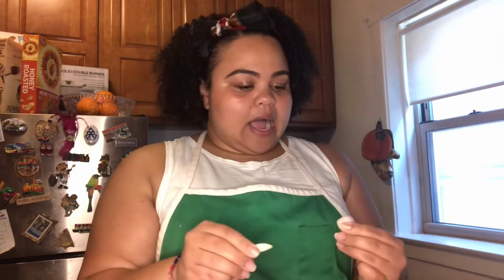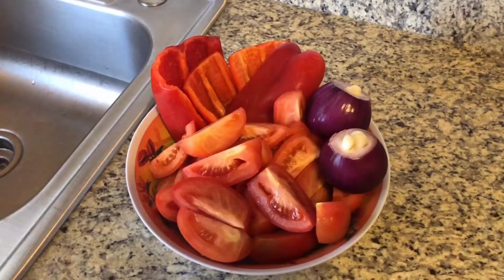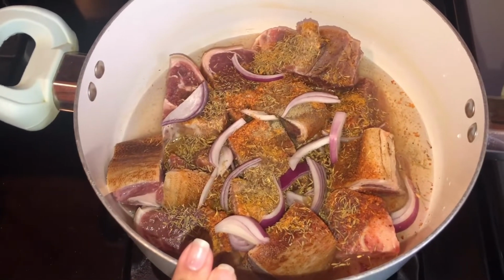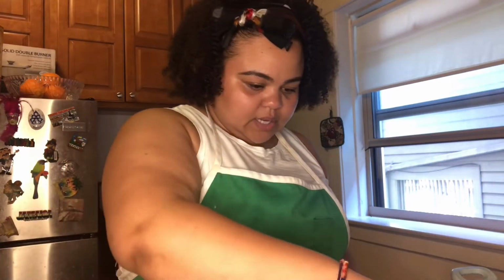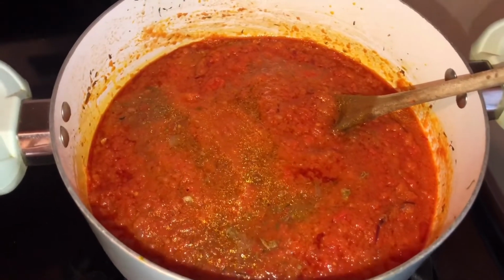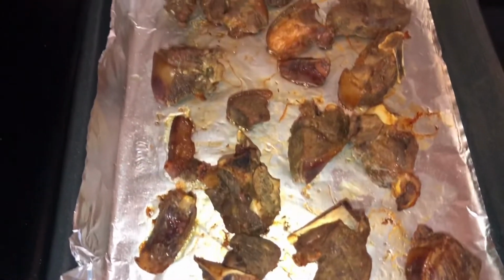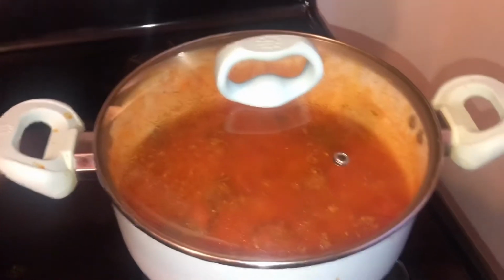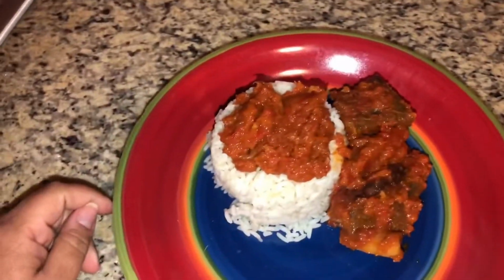Mama Put Stew with Goat Meat | Quarantine Cooking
My version of mama put stew with goat meat. Hope you enjoy the video!

Ingredients:
1 1/2lbs of Smoked goat meat
2 Red bell peppers
3 Scotch bonnet peppers
2 Small red onions
6 Tomatoes
1tsp of Pink Himalayan salt
1tbs of Dried thyme
1tsp of Curry
1tsp of Ground black pepper
1tsp of Sazon completo
1tbs of Dried ground hot pepper
2 Maggi cubes
1tbs of Tomato paste
1/3 cup of Palm oil

Follow my personal IG @bellabibi1
Musician: @iksonoffic